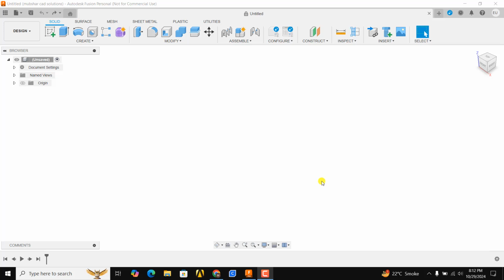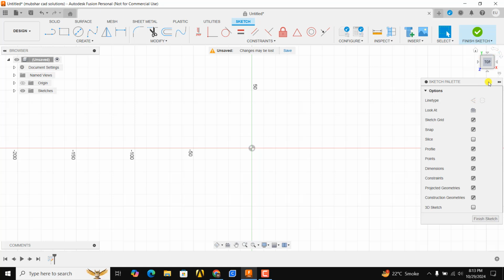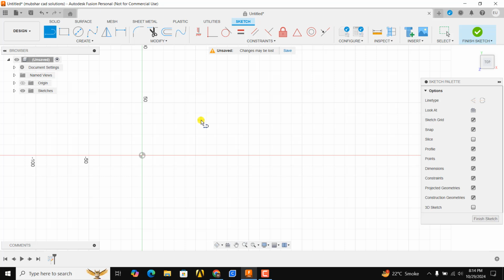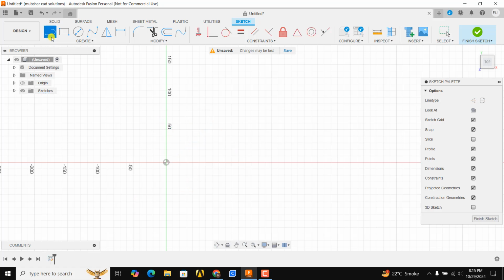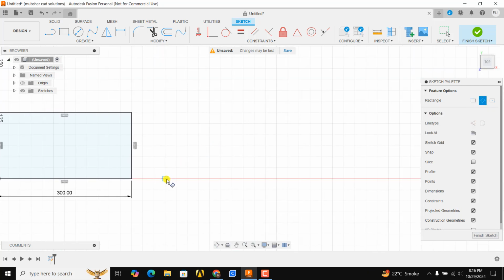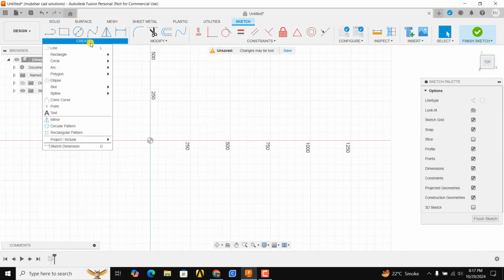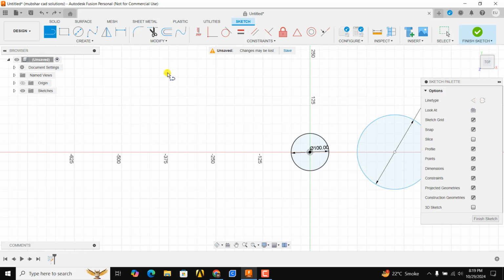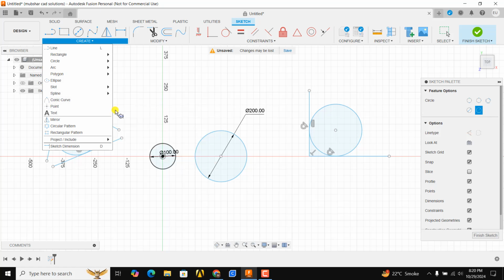Fusion 360 Tutorial Series "" Part 2 – Mastering Sketch Basics for Beginners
Ready to bring your ideas to life in Fusion 360? 🚀 In this second lesson of our Fusion 360 Tutorial Series, we dive into sketching basics! This tutorial covers the foundational tools and techniques needed to create accurate 2D sketches, the building blocks for any 3D model. Follow along as we explore line tools, constraints, dimensions, and shape creation to develop precise sketches in Fusion 360. Perfect for beginners or anyone looking to sharpen their sketching skills!